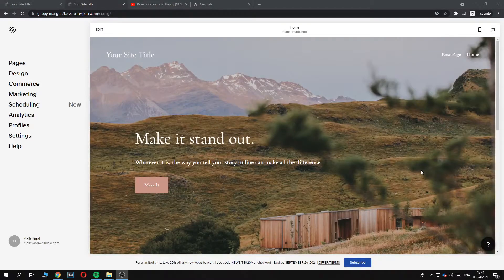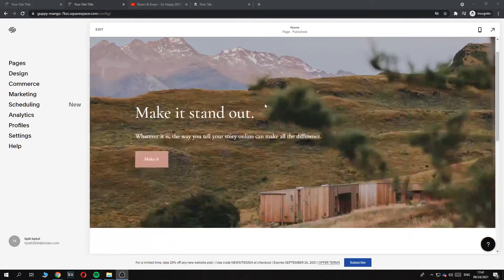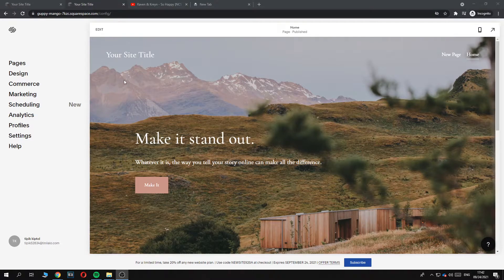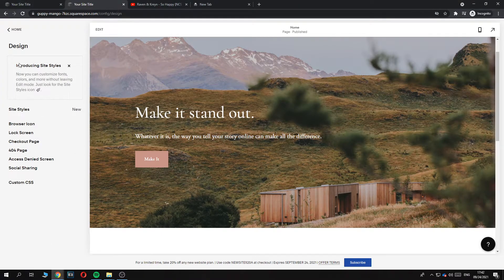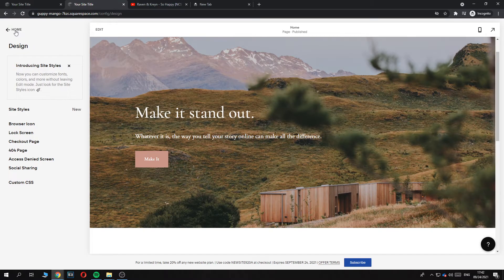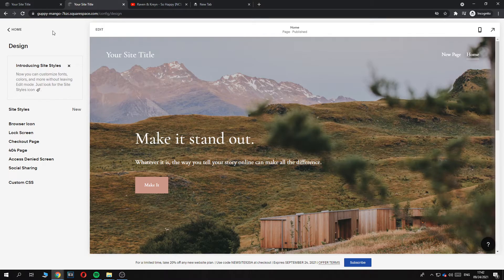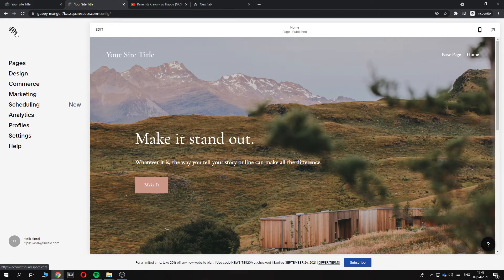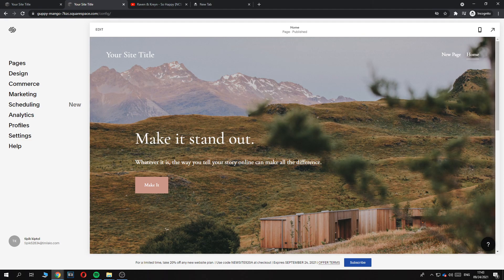How to Change Template in Squarespace (Easy 2021)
Learn How to Change Template in Squarespace (Easy 2021)

In this video I show you how you can change templates in squarespace. Do you wonder how you can change squarespace template? I'll show you exactly how to do that.